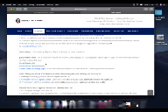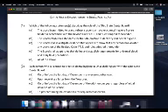Ohio DHY application